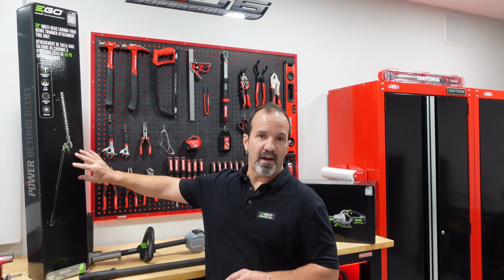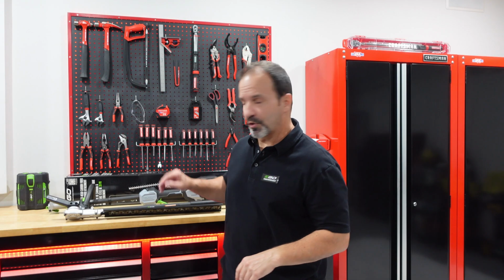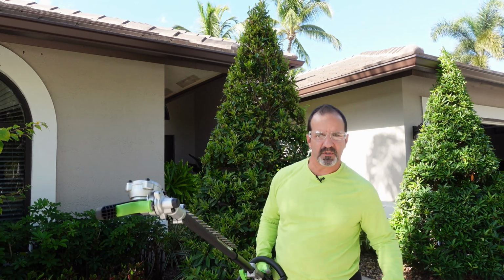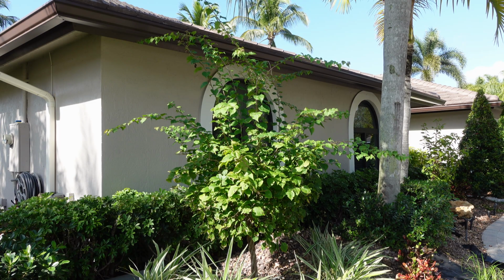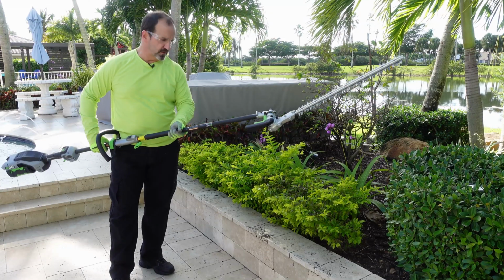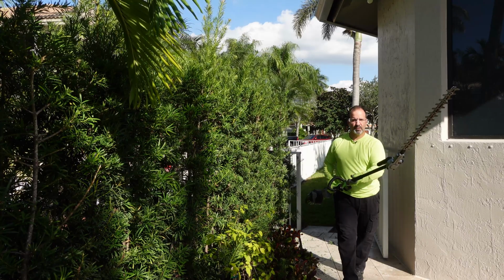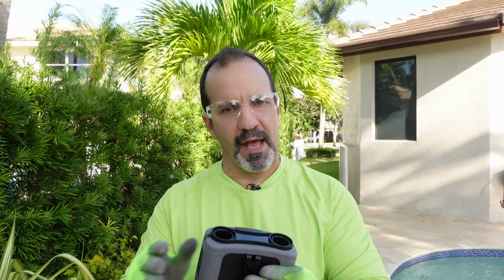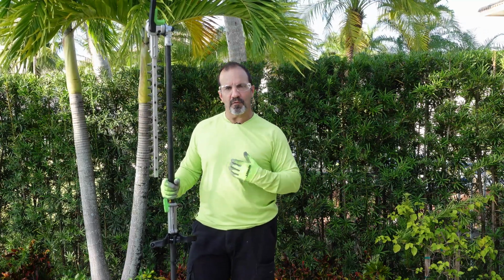EGO Hedge Trimmer Attachment Carbon Fiber HTA2020 Review lowesfinds PH1420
EGO HTA2020 20-Inch Carbon Fiber Hedge Trimmer Attachment
EGO Multi-Head Kit String Trimmer Edger 4Ah Bat 320W Charger
EGO Multi-Head Kit String Trimmer 4Ah Bat & Charger
EGO PSA1020 10-Inch Carbon Fiber Pole Saw Attachment
EGO PS1001 10-Inch Telescopic LED Pole Saw 2.5Ah Combo
EGO LT1000 LED 10,000 Lumen Portable Light
EGO POWER+ HT2600 26-Inch Hedge Trimmer Amazon
EGO 650 CFM 56-Volt Leaf Blower 5.0Ah
EGO AOL3200 32 FL OZ Premium Chain Saw bar and Chain Oil
EGO CS1600 16-Inch 56V Chainsaw Batt & Charger Not Included
EGO Power+ AL2420P Pre-Cut 0.095-Inch Twisted Line (5-Pack)
Portable Waist Fan Clip Rechargeable Battery
Helmet Face Shield Ear Muffs Mesh Shield Clear Visor
Scotts 2 Gal Li-Ion Battery Sprayer Rechargeable 190567
PetraTools 2 Gallon Battery Powered Sprayer HD2000-S
Field King 190571 Li-Ion Battery Powered Sprayer 2-Gal
Smith Performance Sprayer Powered 7.2V Li-Ion 2 Gal 190671
Notch 21' Sentei Telescoping Aluminum Polesaw (4177-39)
Notch 20' Nobasu Telescoping Aluminum Polesaw (4373-42)
ECHO PAS-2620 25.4cc 2-Stroke Professional Gas Attachment
Echo 17 in. 21.2 cc Gas PAS Trimmer and Edger Kit-PAS-225VP
Echo Trimmer Line.095 in Dia, 282 ft. L
ECHO 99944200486 Hedge Clipper Attachment,50in,20in Blade
Echo Curved Shaft Edger Attachment, 33 in
Echo 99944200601 Brush cutter Attachment
ECHO 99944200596 Clipper Attachment,40 in
Echo 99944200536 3 ft. PAS Attachment Extension
Echo Torque Trimmer Attachment, 34 in
10" 80t Renegade Hybrid Carbide Brush Cutter Weed Eater Blade

                                                                 📸    Video Equipment
Sony ZV-1 Digital Camera w/ 32gb Bundle
Sony a7 III Mirrorless Digital Camera with FE 28-70mm Bundle
DJI Mic Mini (2 TX + 1 RX + Charging Case)
Rode Wireless Microphone Set of 2
DJI Osmo Pocket 3, Vlogging Cameras with 1'' CMOS & 4K/120fps
DJI Action 5 Pro Waterproof with 1/1.3" Sensor, 4K/120fps
DJI Action 6 Action Camera 4k/120fps
GoPro HERO13 Waterproof 5.3K60 Ultra HD Video, 27MP